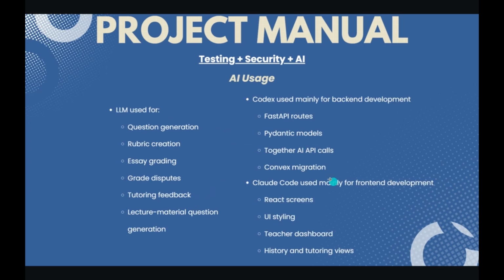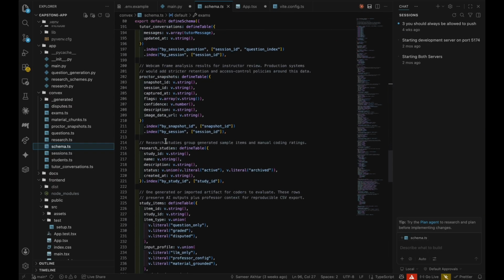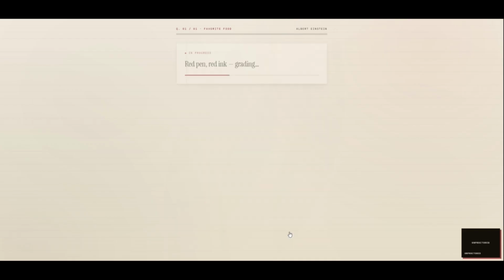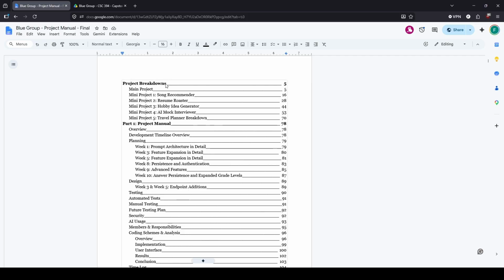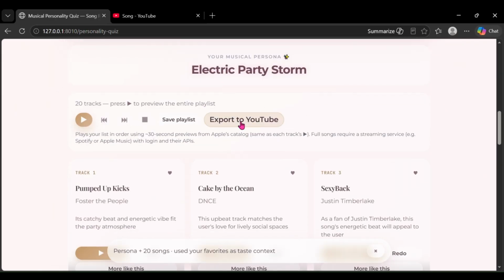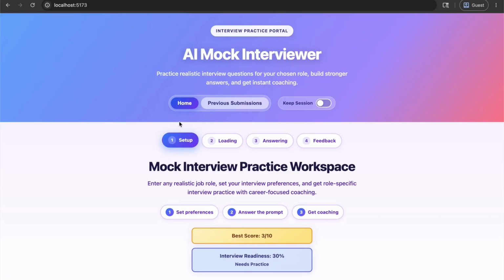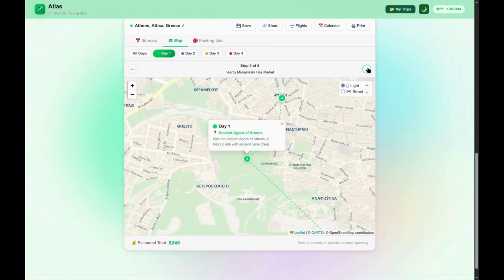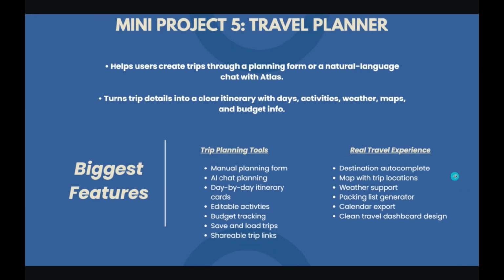Final Project Demo - Blue Group Spring 2026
For a group project at DePaul University